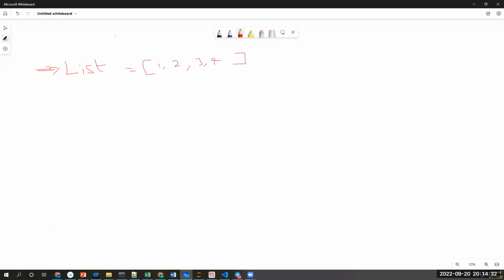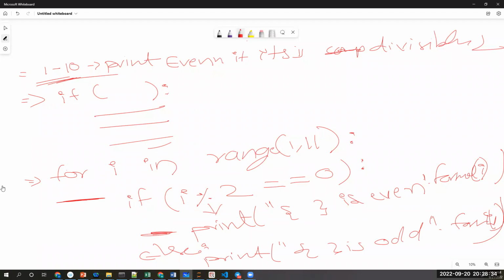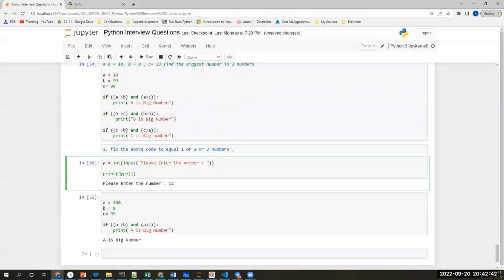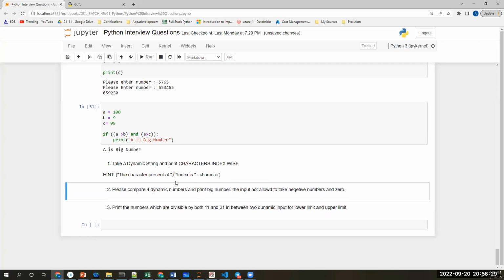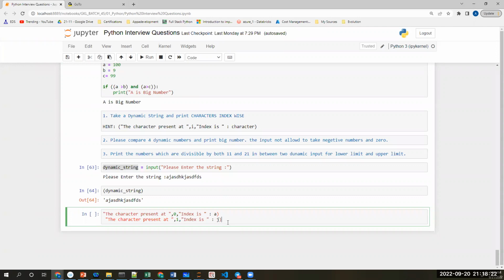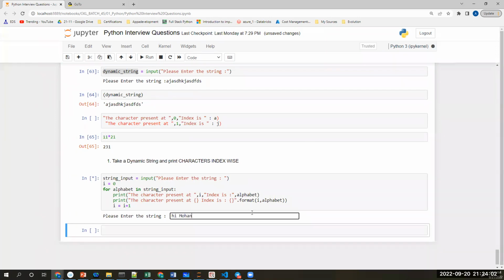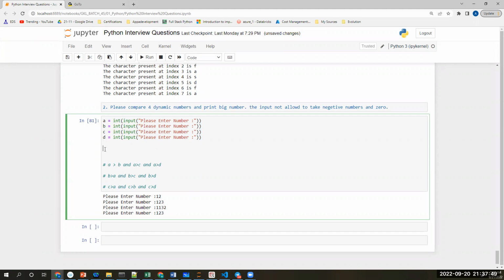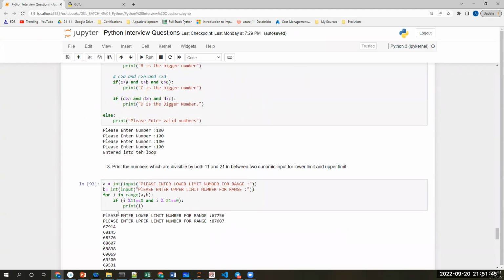Intuites Data Analytics/Sep 20th 2022/Python